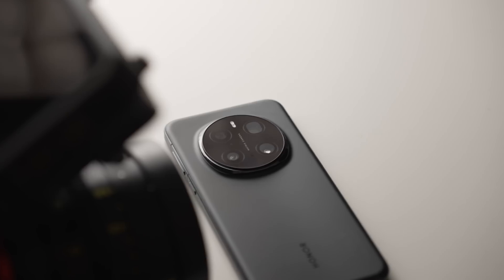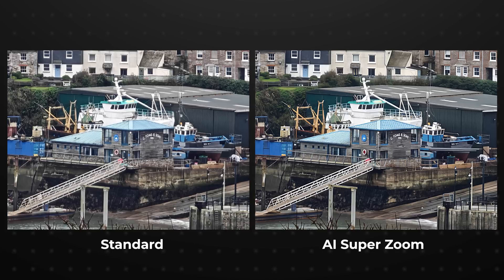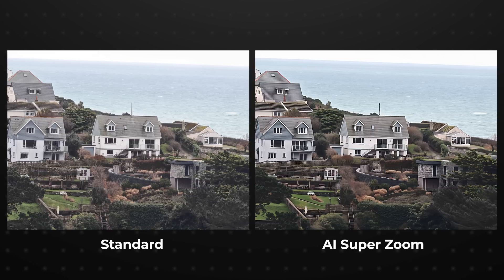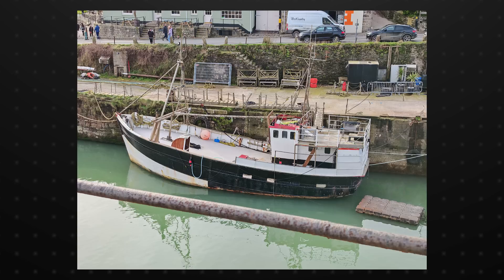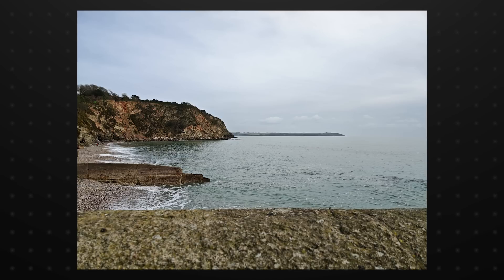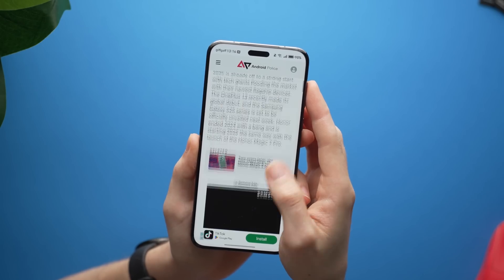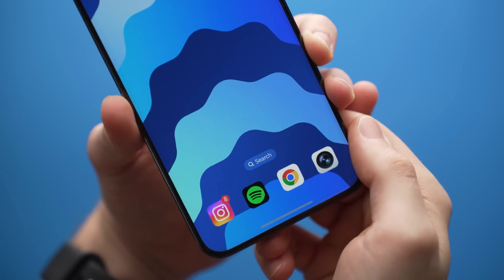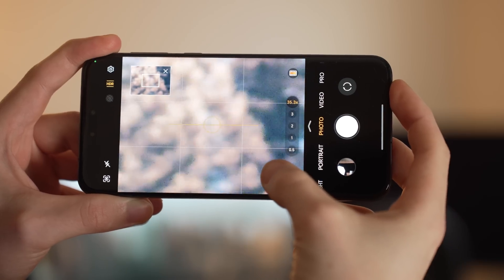AI cameras are unhinged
They're here! We have now opened Pandora's box on AI smartphone photography and there are some seriously interesting things to look at, here. Let's take a closer peak at the AI Super Zoom camera you'll find on Honor's Magic 7 Pro. This is going to be a good one!